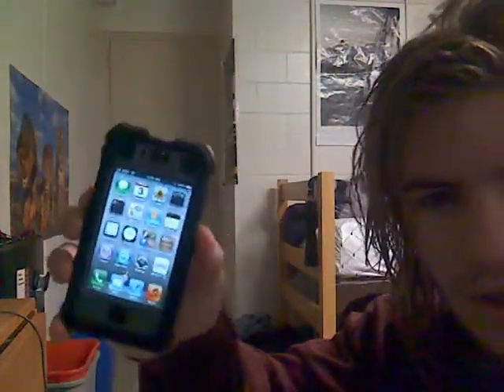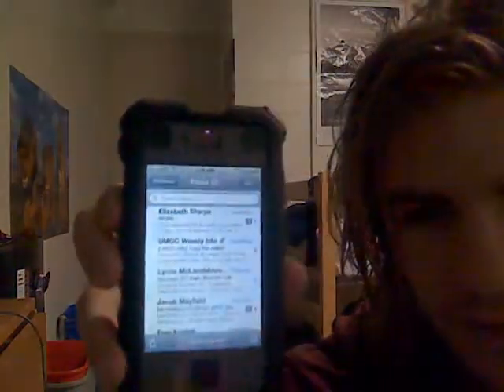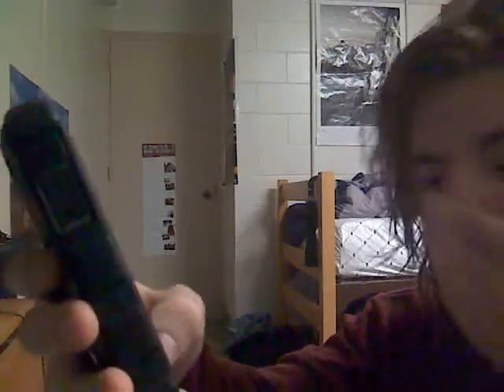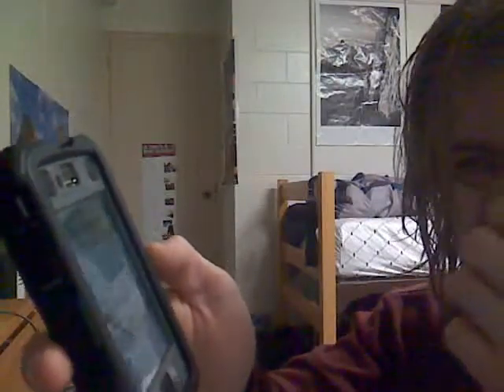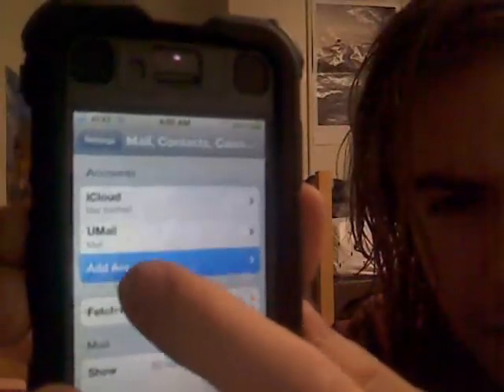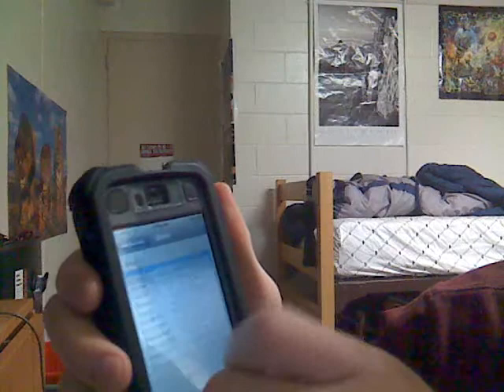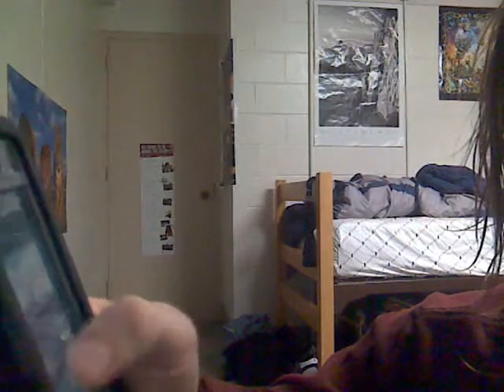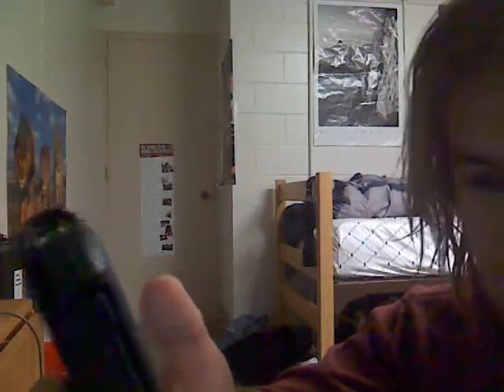Iphone mail setup for Umass Amherst umail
Happy to help with what ever i can so ask away.  Again I just went to oit  and they did it for me however this has also work on the ones i have don for my friends

Steps

settings
Mail,contacts ,Calendars
add account...
other
add mail account
Make the description UMail
select Imap
Host name is  mail-x.oit.umass.edu   X= your first initial
SMTP outgoing mail mail-auth.oit.umass.edu

make sure SSL is on

 Hit done( the top right blue button) and it should be doing verification
wait 2min try to open mail app
if  nothing appears go back and hit save  on your new umail account info
If still nothing appears make sure your password and username  is correct.